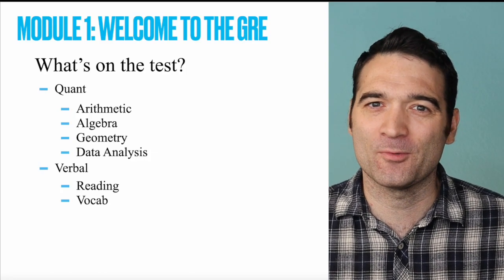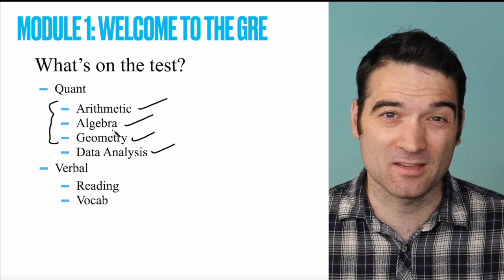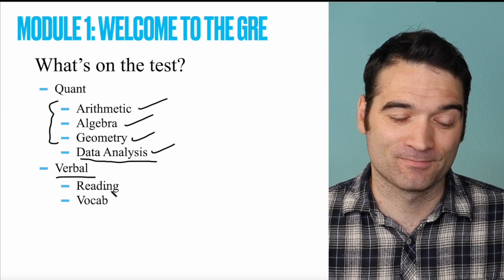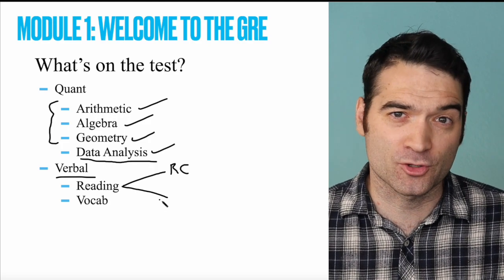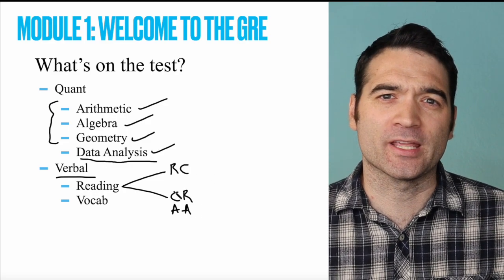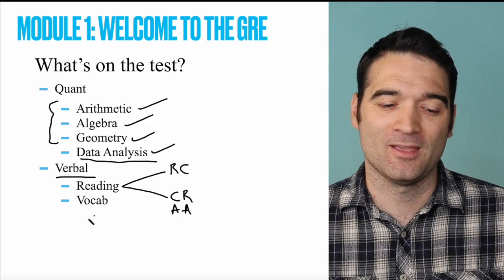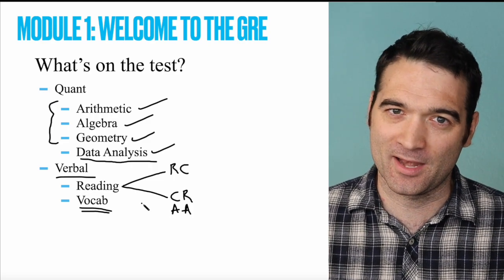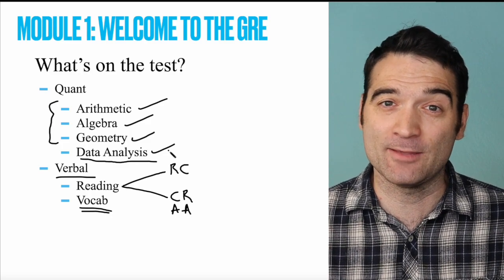1.3 What's on the Test?